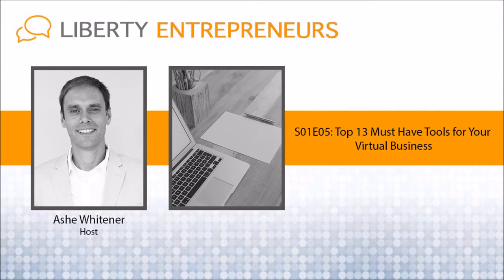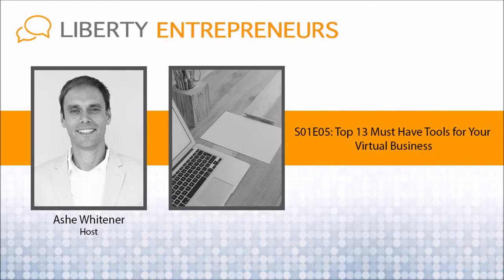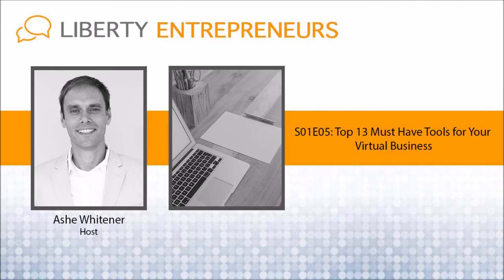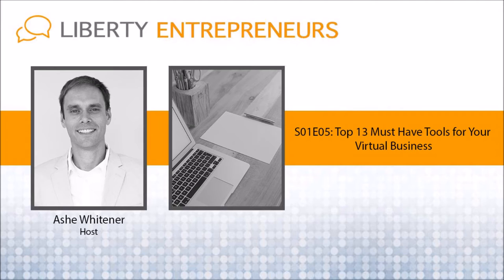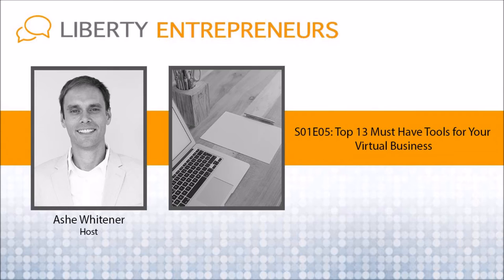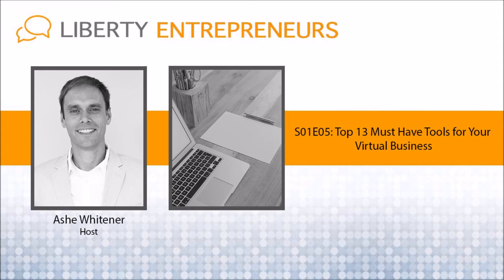S01E05: Top 13 Must Have Tools for Your Virtual Business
Welcome back to the Liberty Entrepreneurs Podcast! This week I’ll share my must-have tools for managing and working with a virtual team. Unlike in an office environment, where you can walk up to someone, a virtual team requires a different kind of flow and toolset to stay on the same page and working towards the same goal. I personally use all of the tools listed below and have provided some commentary for reach to describe how and why I use it.

Building Freedom is difficult, and these episodes should offer the perspective to light someone’s inner Entrepreneur!

Pretty much a given at this point. I use it for everything. Got a new idea? Create a new folder in Google Docs. It helps organize everything. If you have good file management, the ability to search, share, permission and co-edit with someone else in real-time is second to none.
This is my prefered task-management tool. I create filters for all of my virtual staff to quickly review their open, incomplete tasks. I can also add “followers” to each tasks in case I want another set of eyes on it. Setting due dates, making comments, creating projects and even sub-tasks is super easy. Another neat feature is the daily update emails which Asana sends to remind you of the upcoming tasks and if anyone left a comment. I’ve actually gone days w/o speaking to my virtual staff because how well we can communicate via Asana.

Check out this screenshot, I’ve saved the URL for each team member for quick access.
Website Staging Server – I use the hosting company which I highly recommend. Rather than having my webdev VA work on our live site, he can make the changes on the staging server to make sure all updates go as expected. It’s a super clean and effective way to prevent unnecessary errors and mistakes on your live site. There is a WordPress plugin that you can use to create a staging server, called WP Staging which has worked well for me in the past in the case that your hosting provider doesn’t offer staging services.

Social media graphics are so important for nearly every type of digital business. Create a Canva account and share it with your virtual team. This way you can import all of your art, backgrounds, images, etc and make it accessible to everyone on your team. Start creating standardized image templates to save time and set expectations.

MeetEdgar changed the social media content queueing game. Rather than the standard FIFO (first in, first out) approach, MeetEdgar allows you to create libraries of content with different category labels which you can schedule and pull from.  Here’s an example, I have around 200 “inspirational quotes” that are labeled as such in MeetEdgar. I have schedule to post one quote every day. Since I’ve saved the library of quotes, it will just use a saved quote rather than my VA having to load up more quotes each week. I also do this for podcast episodes, youtube videos, helpful tips and more.

Outlook – Email management is a must and anyone who isn’t on top of their game will eventually become overwhelmed with their inbox. Historically I’ve used Outlook as my preferred email application and always setup separate folders and rules to filter and sort certain emails to maintain order. Help your virtual team organize their inboxes with similar email rules so that those “between the cracks” mistakes are few and far between. I should mention that Google Suite has caught my attention lately but I haven’t used it yet.
Currently Skype is our prefered voice communication app. Other alternatives include Google Hangouts and Zoom. We regularly use Skype to voice, video and text chat. It’s easy, free and straightforward.The screen-sharing, file transfer and group calls are great.